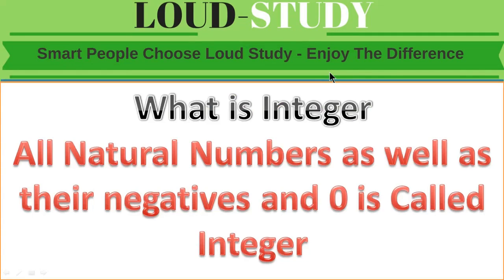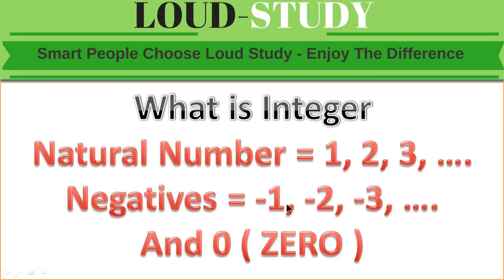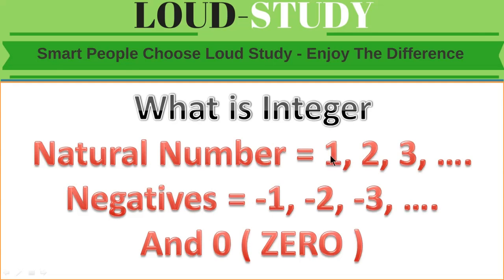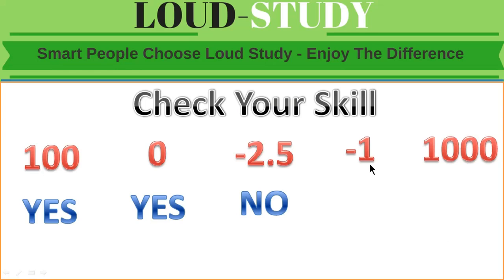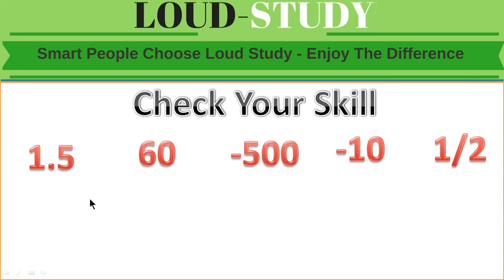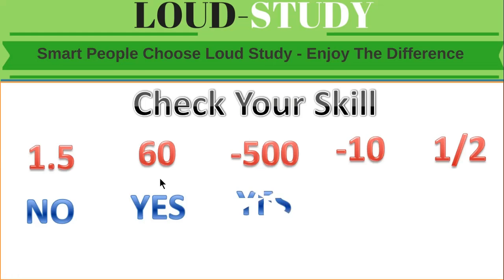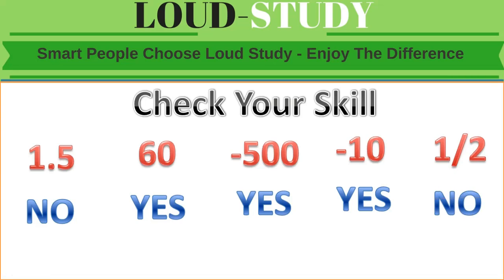Basic Maths #1 | What are Integers ( learn with Examples )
Title of the Video
Introduction to the Video
Hello friends, welcome to loud Study. Here in this video, you will get to know about integers and it’s example. You can watch this video and try to answer the questions asked in the end of this video which is related to integers.

This video will show you what are integers and how to define integers and integer examples

Namaskar dosto, loud study pe aapka swagat hai. Aaj ish video me hum log janange ki integers kya hai, integers ko define kaise karte hain aur integers ke kuch examples ko dekhenge.
All natural numbers with their negatives and zero are called integers.

An integer is represented by Symbol " Z "

Z = { -∞.. -2, -1, 0, 1, 2, ..∞ }

Basic Maths PlayList Link
) and YouTube Channel set up with the motive to help all students in INDIA for preparation of all exams and interviews, free of cost